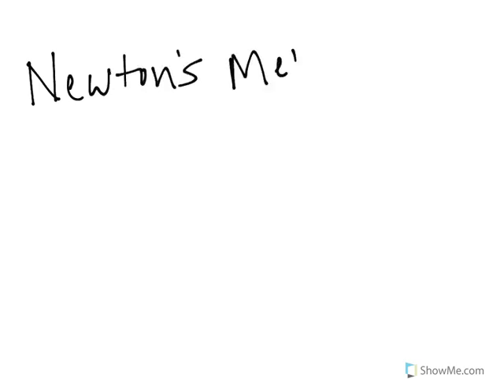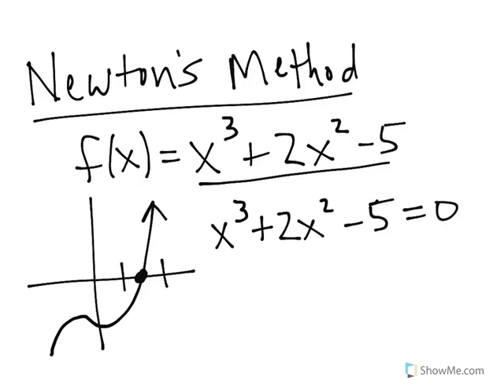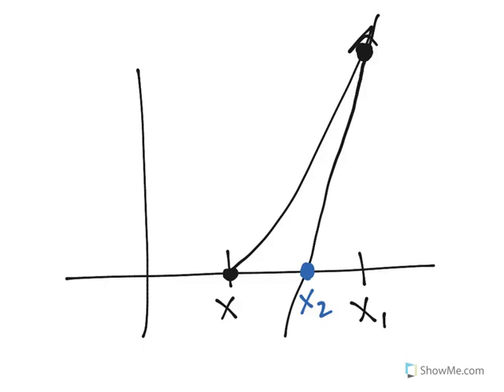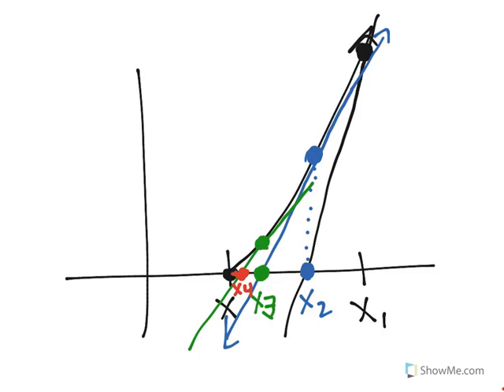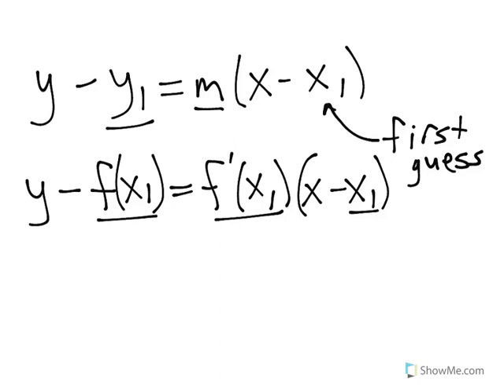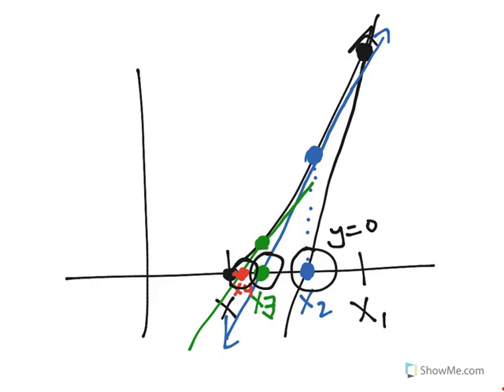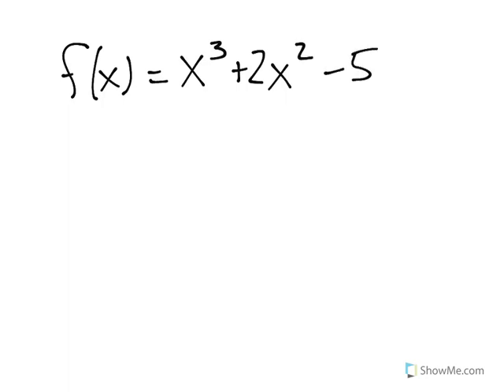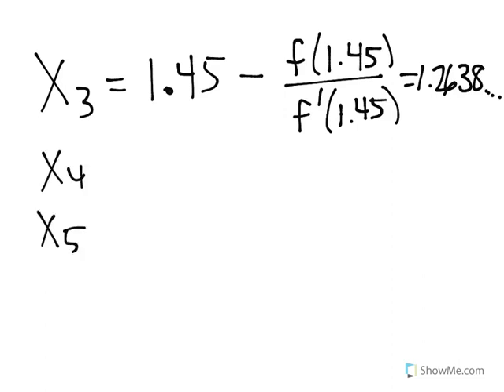Math 2413 - Calculus 1 - Section 4.8 Lesson - Newton's Method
In this video, we look at Newton's Method and how to apply the iterative process of finding zeros of complicated functions.